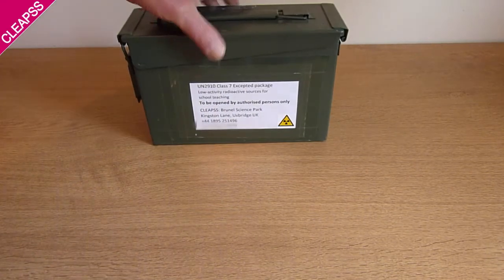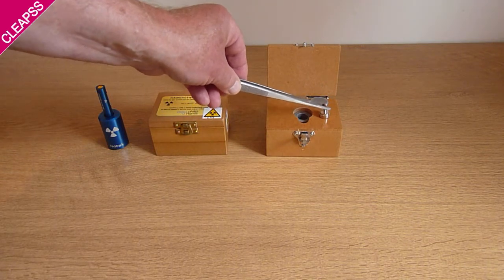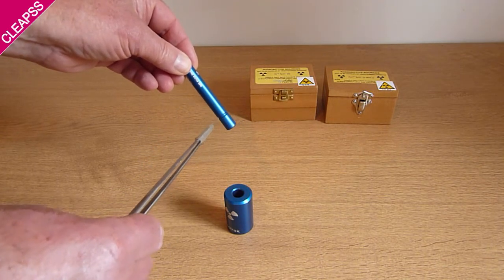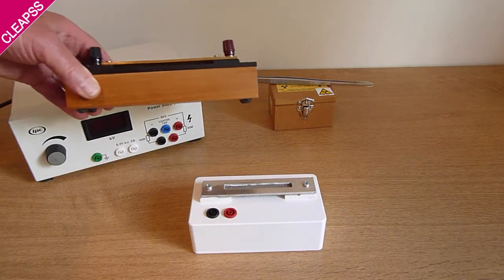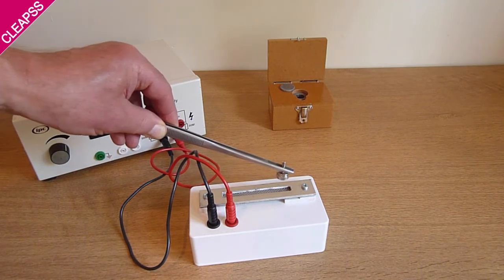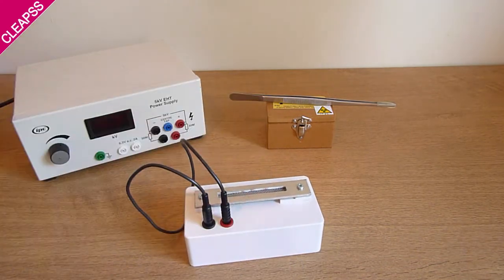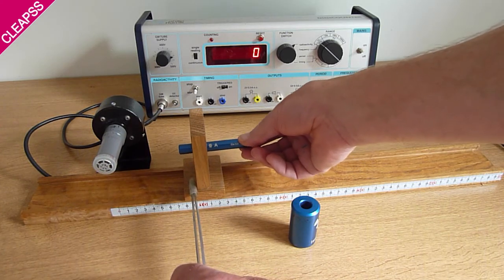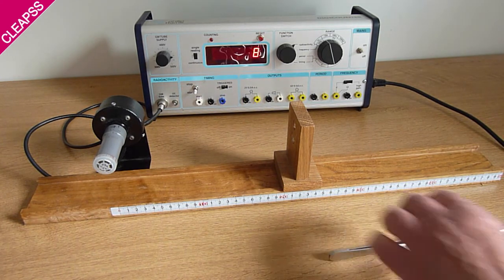Using sealed sources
PLEASE READ: This video is part of the CLEAPSS RPS (Schools) Online training course – and as such should be used in conjunction with the handouts and information supplied on the course. Please refer to L93 for full details on undertaking leak testing and working with radioactive sources in schools